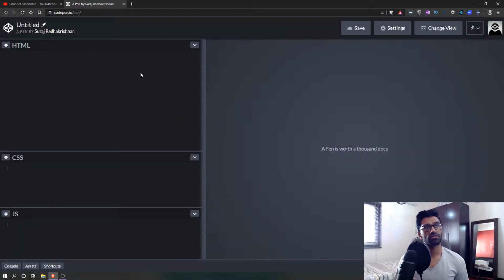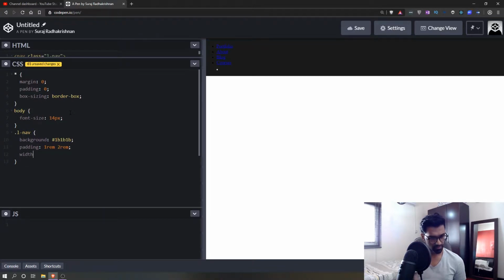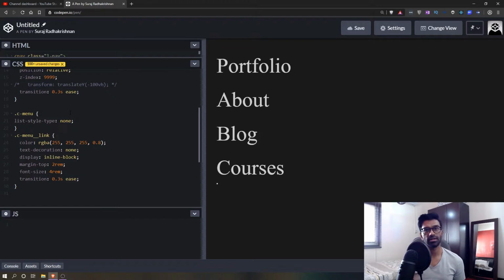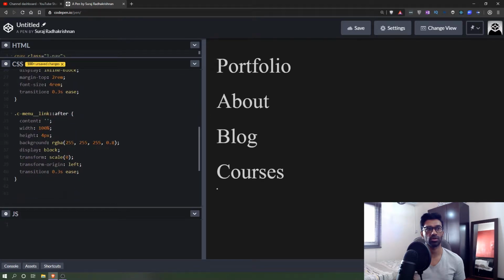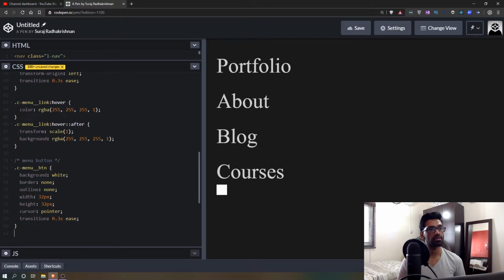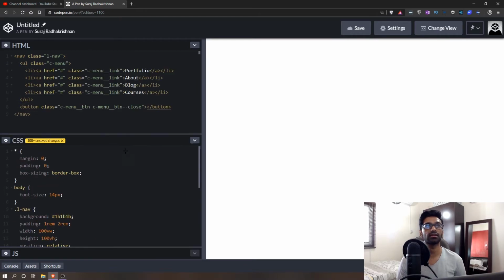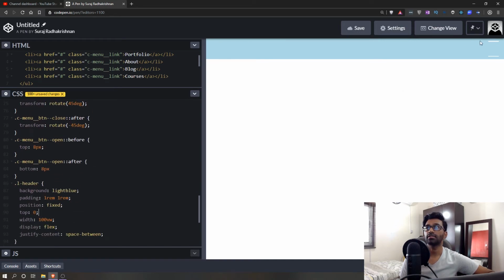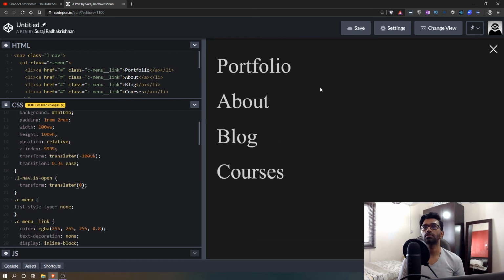Animated underlines on hover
Hey guys, today I'll show you how to create menu items with an animated underline on hover. We'll use css pseudo elements and transform.

Here's the link to the codepen project for you to checkout.